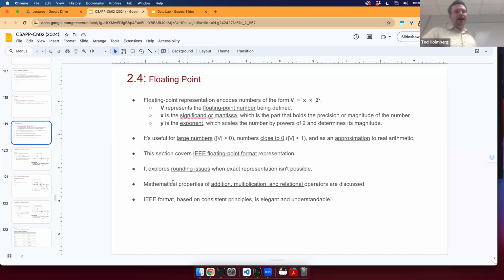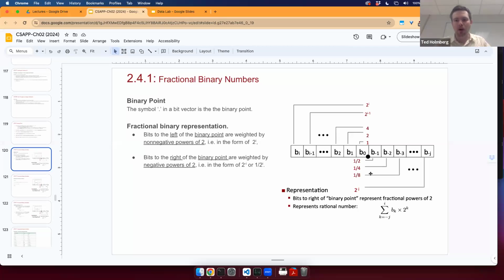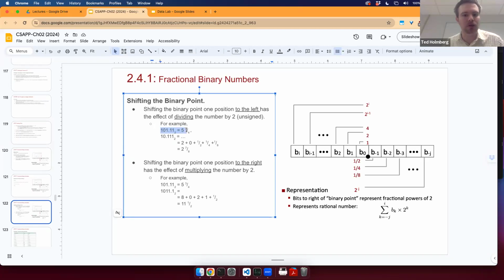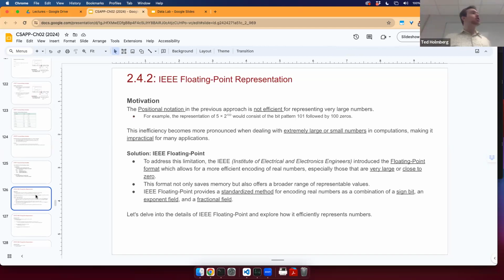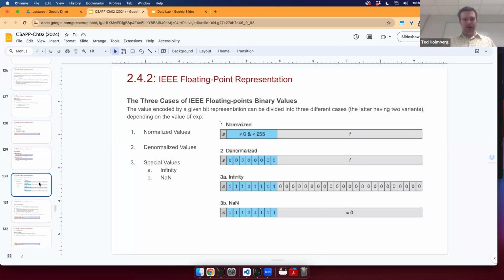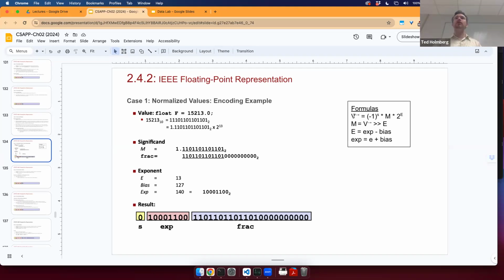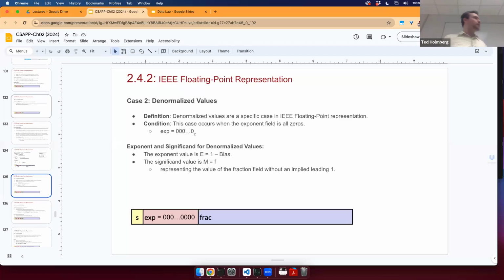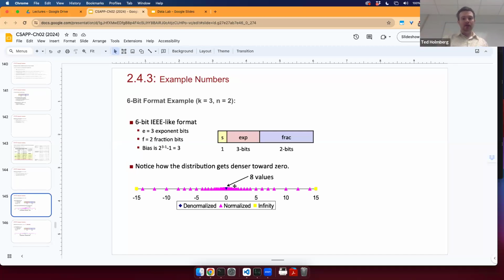CSCI2467 - L12: Systems Basics - Floating Points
Lecture 12: Systems Basics - Floating Points

Overview:
- Floating Point
     ● Fractional Binary Numbers
     ● IEEE Floating-Point Representation
     ● Example Numbers
     ● Rounding
     ● Floating-Point Operations
     ● Floating Point in C